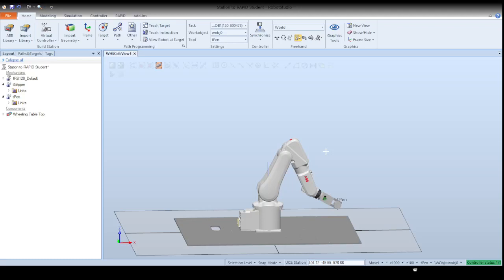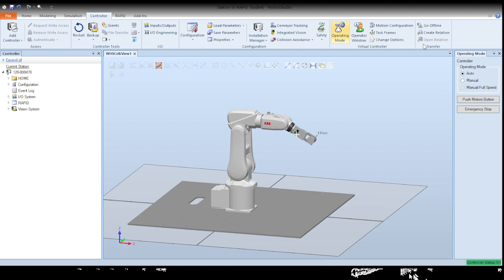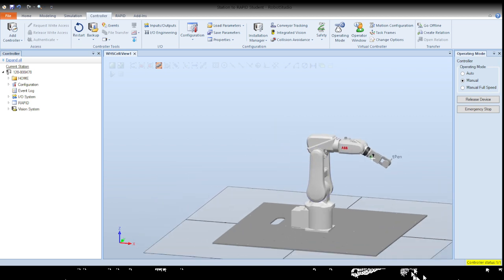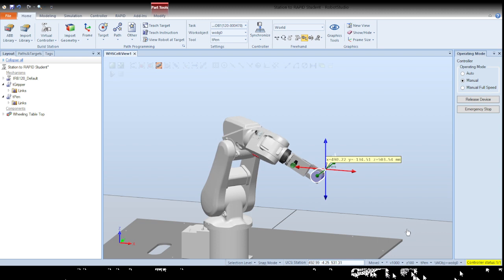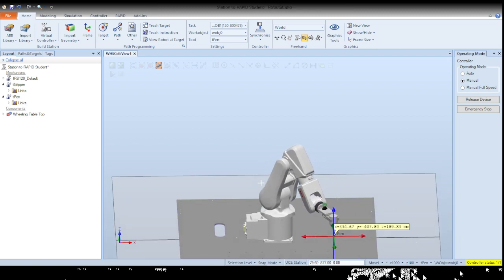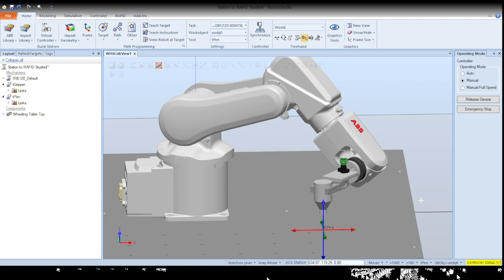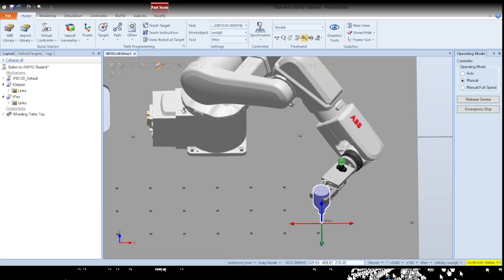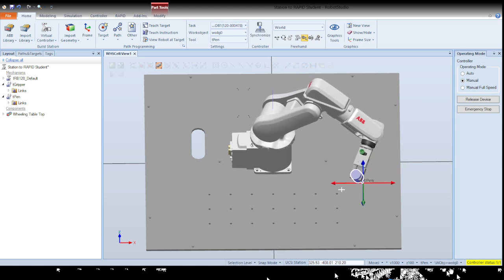RobotStudio - Pen Pickup in RAPID